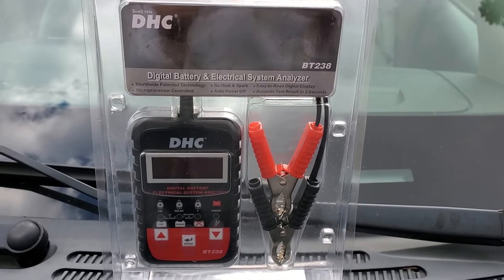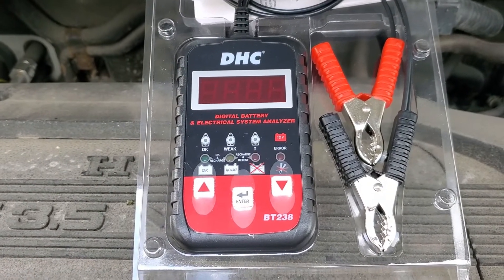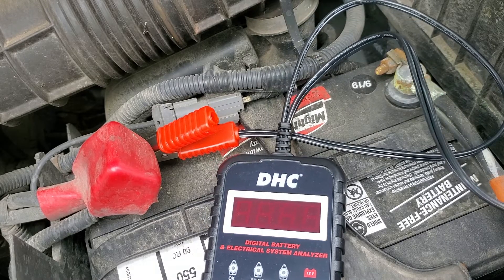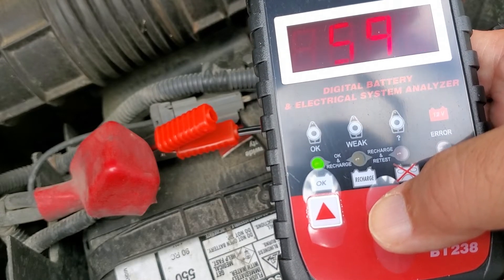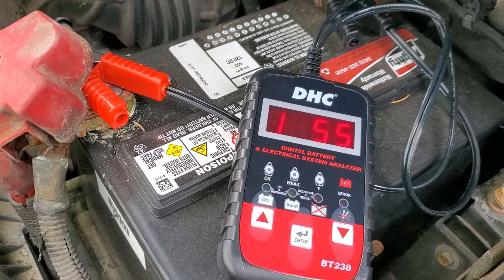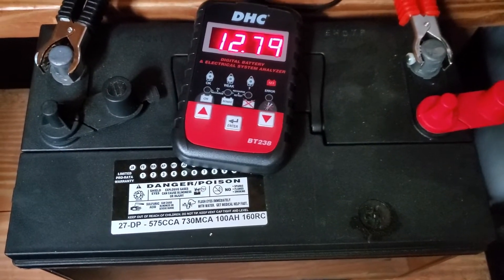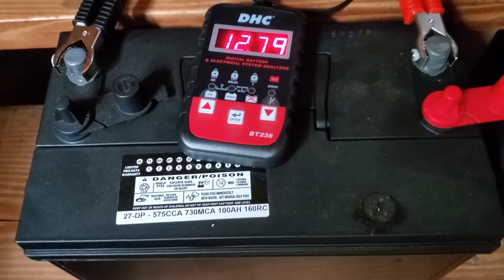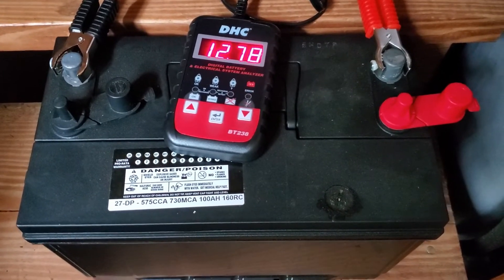EcoFlow and Battery Testers. What? Why? How?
Ever tested your backup batteries? A volt meter that's easy to use would do the trick. Do we have one?  Just so happens we do!

DHS Battery Analyzer from Mighty Auto Parts